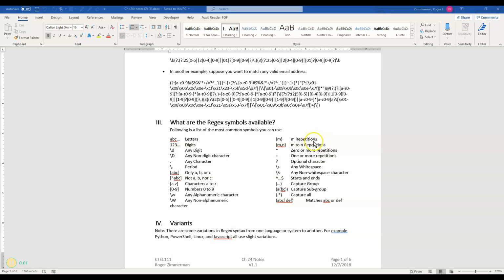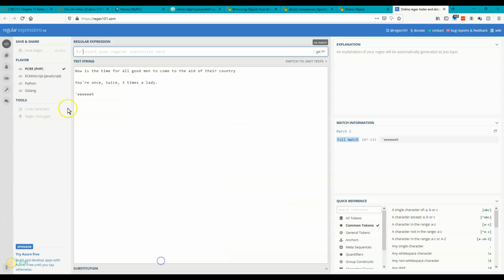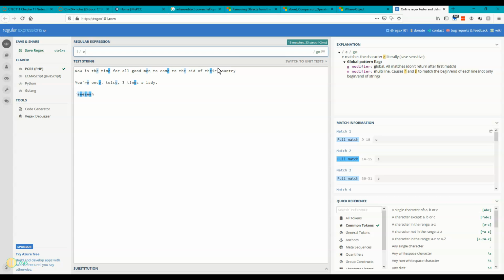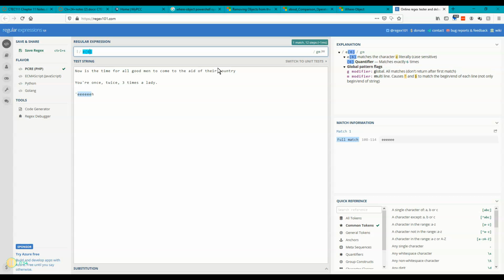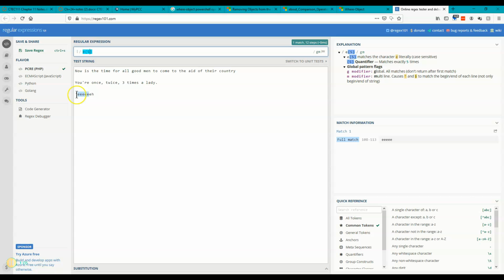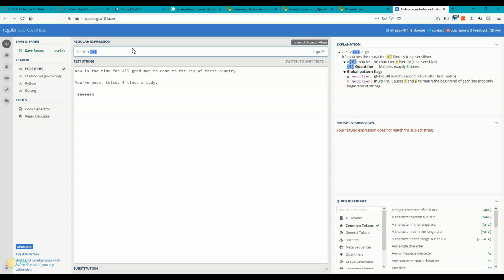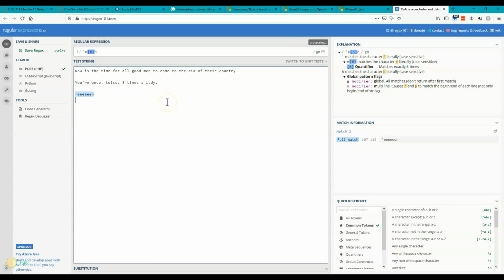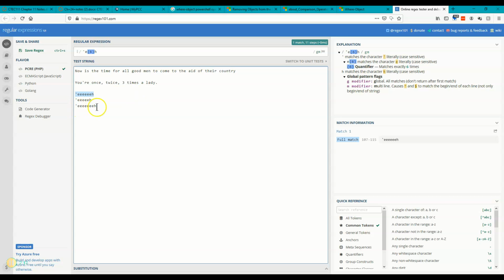PowerShell Regex: { } construction (Intro to Powershell series video 16-14)